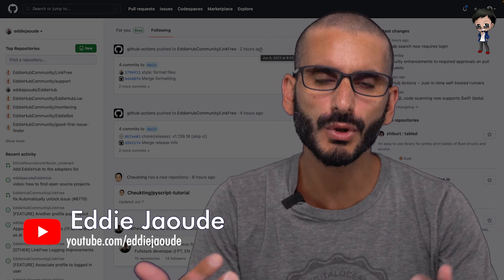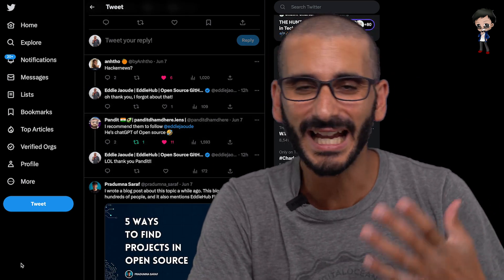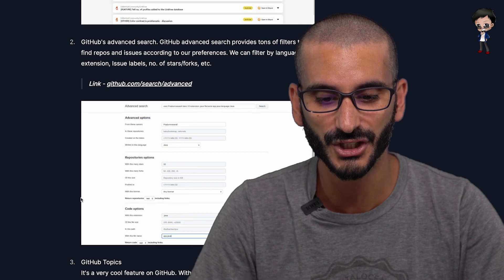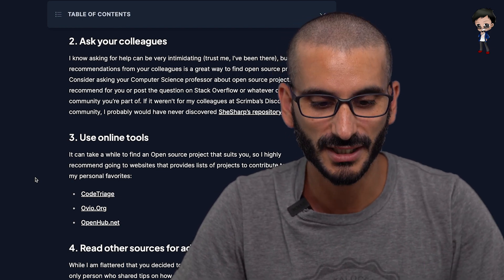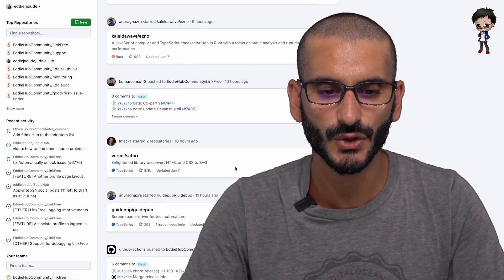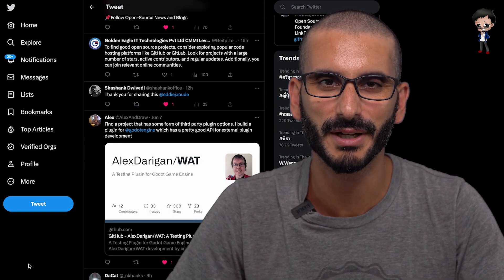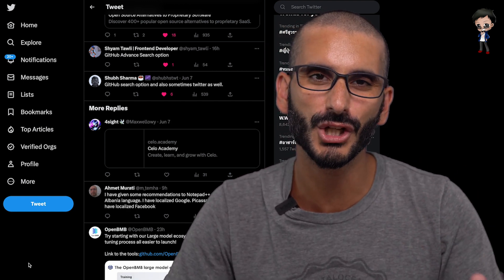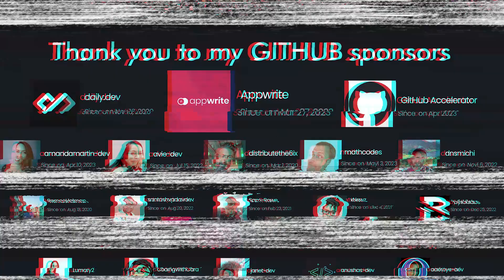Reacting to YOUR Open Source tips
I asked the community on Twitter what they looked for when wanting to find a good Open Source project to contribute to. In this video I go through their tips and give my thoughts on them...and there were a few surprises!